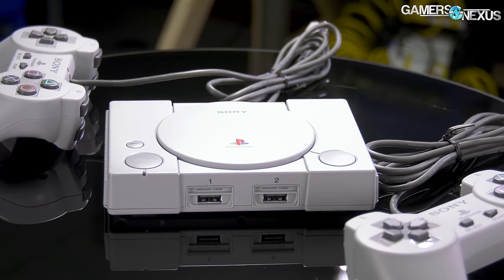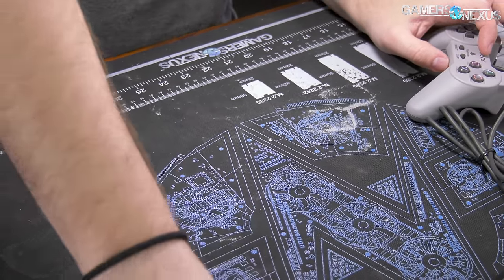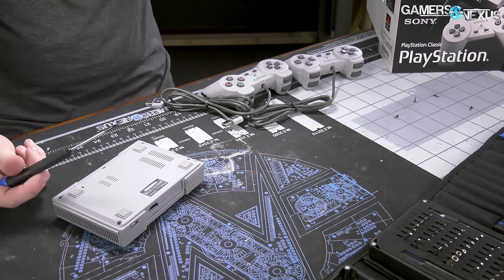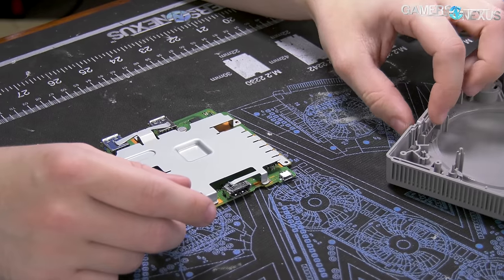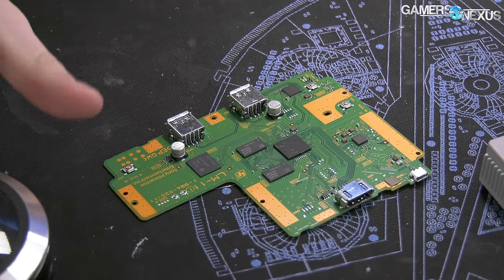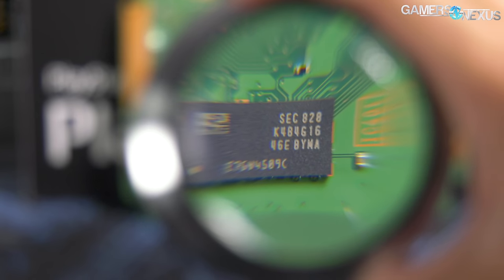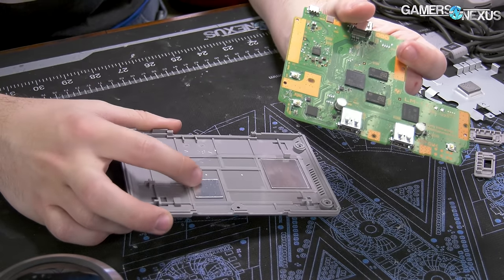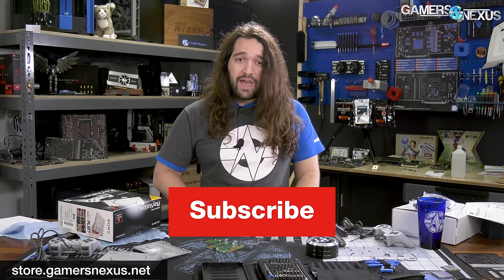PlayStation Classic Tear-Down & Disassembly (PS1)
We tear-down the Sony PS1 Classic mini console that reprises the 24-year-old PlayStation 1's role in the console market. We talk CPU specs, components, & more.
Ad: Buy EVGA's RTX 2080 XC Ultra (Amazon or 2080 Ti XC Ultra (Newegg

The Sony PlayStation Classic is a small console that's about the size of a 7" LCD, comprised entirely of one PCB and a couple of low-power SMD components. The entire PS1 Classic can be powered with a modern phone charger, although it only has 20 games on its Samsung Flash module. In this video, we take apart the PS1 Classic and go through its specs, including CPU speed, RAM capacity, and storage capacity. The controller tear-down is next.

In terms of figuring out if the PS1 Classic is "worth it," this tear-down shows the high margin Sony is making on the PlayStation Classic hardware, so it'll come down to nostalgia and maybe collectibility.